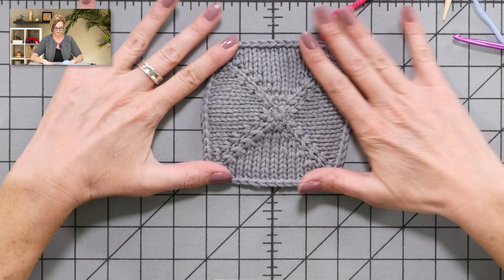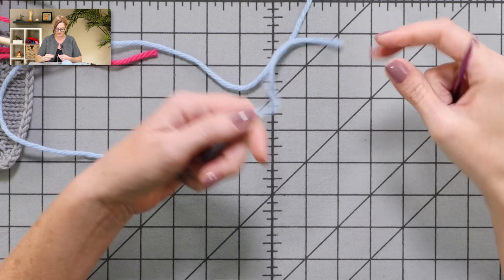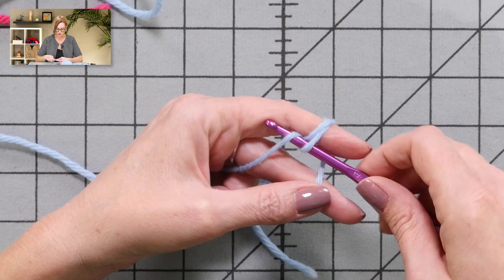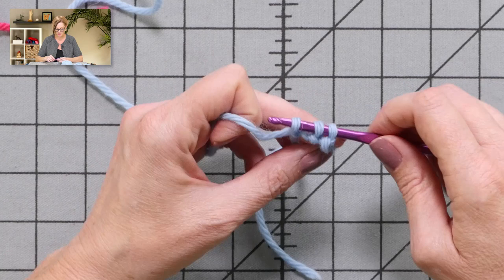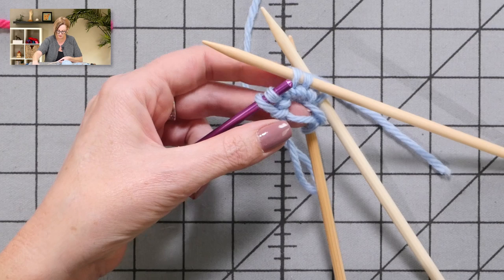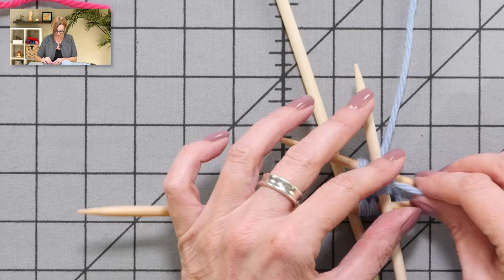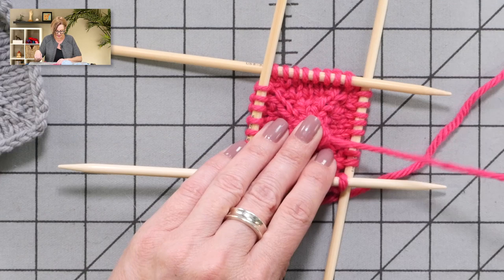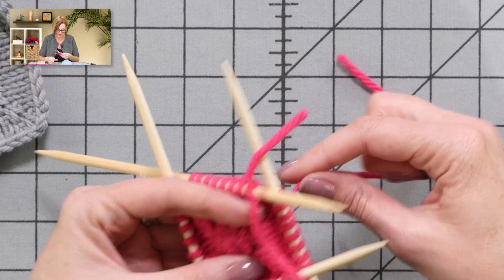Knitting Help - Pinhole Cast-On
The Pinhole Cast-On can be used when working just a few stitches on double-pointed needles, and it is unique in that it can be tightened, leaving no hole or gap in the very center of your work.

The pattern for the square swatches I show in the video is as follows:
CO 8 stitches, divide between 4 double-pointed needles, then K around all stitches.
Row 1: KFB all stitches
Row 2: K around all stitches
Row 3: *KFB, K2, KFB*, repeat on other 3 needles
Row 4: K around all stitches
Row 5: *KFB, K to last stitch, KFB*, repeat on other 3 needles
Row 6: K around all stitches
Repeat Rows 5 and 6 to desired size, BO normally.

Information on things you'll see in this video:
The double-pointed needles I'm using are Knitter's Pride Bamboo:

The bulky yarn I use for demonstration and on the finished piece is Knit Picks Wool of the Andes Bulky, in colors Yonder, Crush, and Silver.

The French Market Bag I mention in the video is a free pattern (not my design) and can be found here:

The nail polish I'm wearing is by Julep, color "Malala".